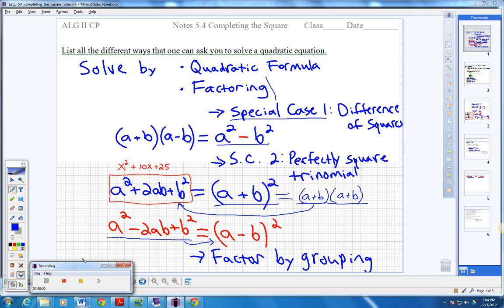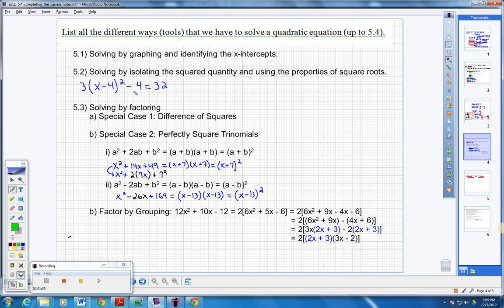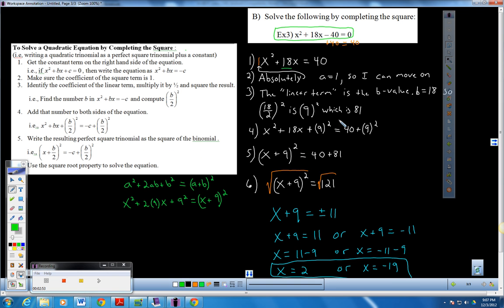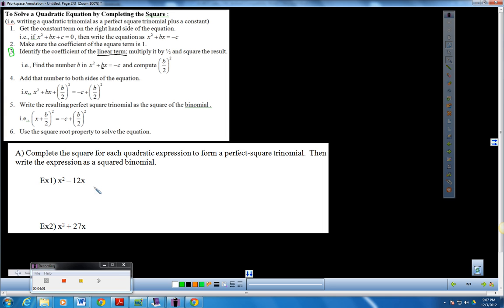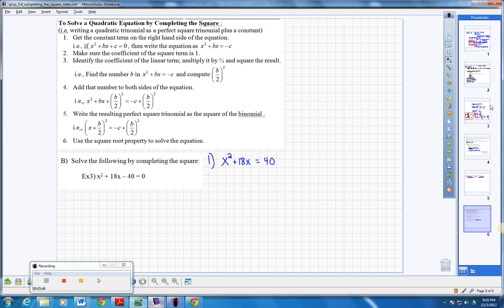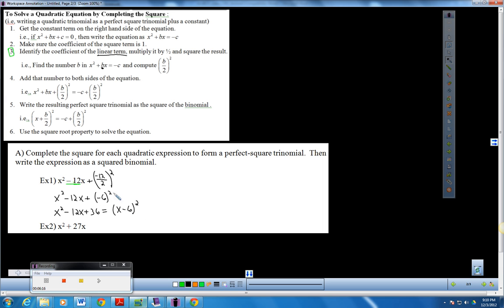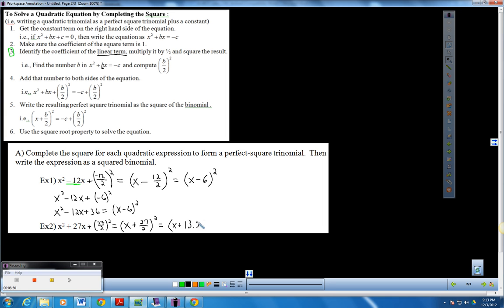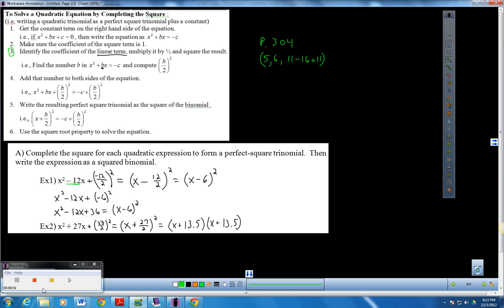a2cp 5 1 through 5 4 review with intro to completing the square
In this video, I provide the student with a quick review of 5.1 through 5.4 and introduce the act of completing the square.  I also provide the HW for 12/3 as well.